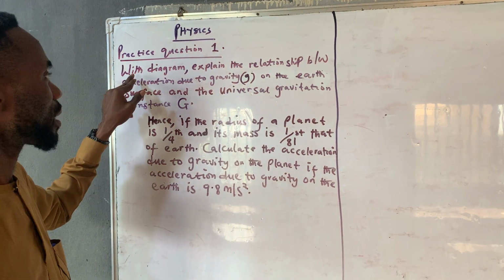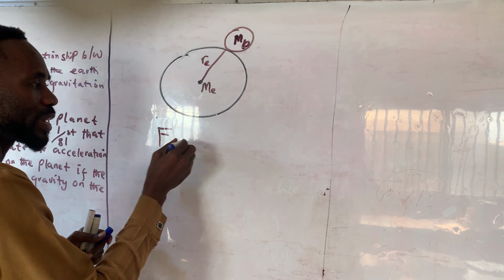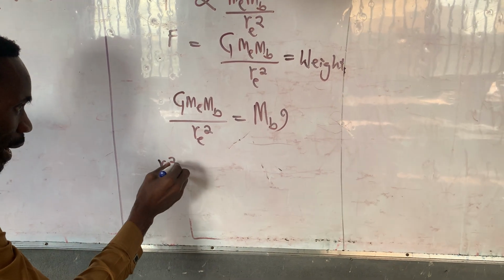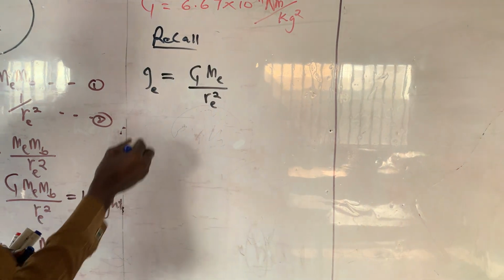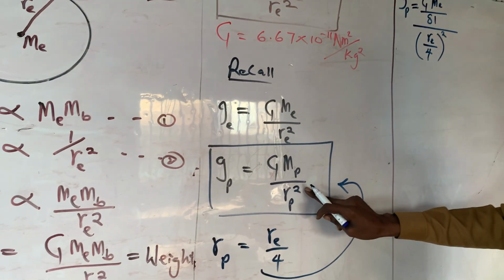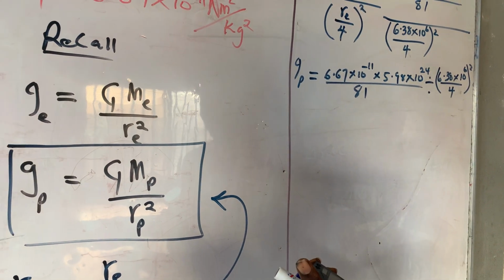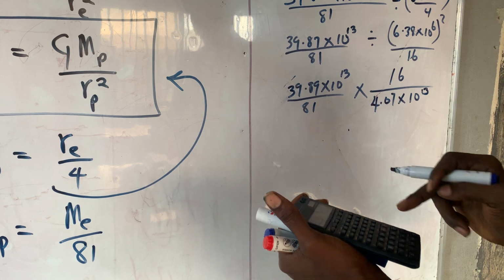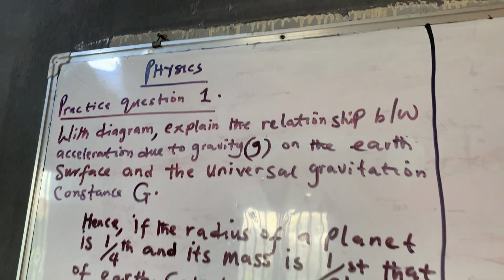NEWTON'S UNIVERSAL LAW OF GRAVITY